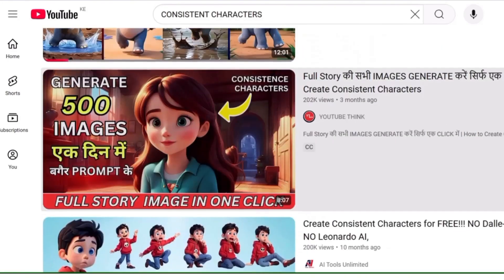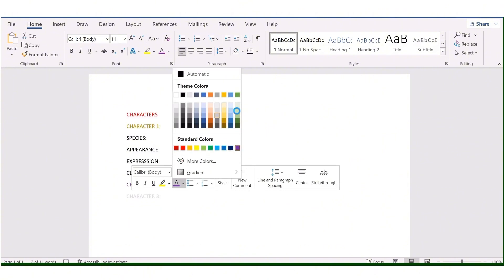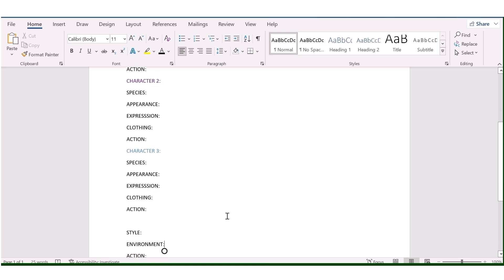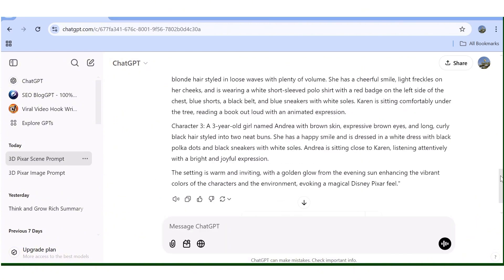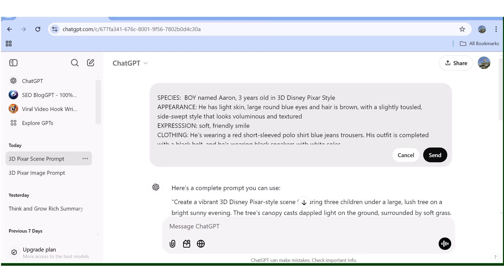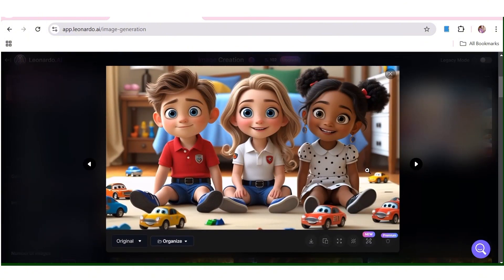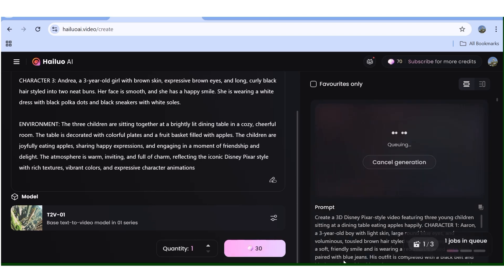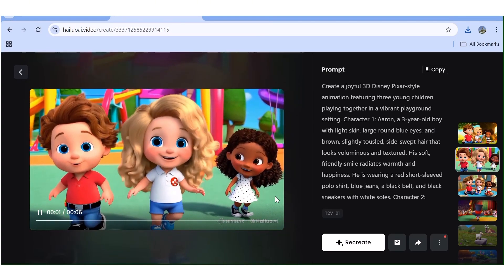Create Multiple Consistent Characters Using Any AI Image or Video Generator 🤖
Are you struggling to maintain consistent character designs across your AI-generated images or videos? In this video, we'll show you step-by-step techniques to design, refine, and replicate multiple characters seamlessly using your favorite AI tools. Whether you're an artist, storyteller, or content creator, this guide will supercharge your creative workflow!

🔥 What You'll Learn:

The secrets to generating consistent characters in AI tools.
How to maintain continuity in character designs across multiple images or frames.
Tools and techniques to optimize your results for both stills and animated projects.
Insider tips for making characters unique yet cohesive.
💡 Perfect for creators using:

MidJourney
Leonardo AI
DALL·E
Stable Diffusion
RunwayML
Any other AI image or video generator!

📌 Why Consistency Matters
A consistent character design enhances your storytelling, branding, and audience connection. Dive into this guide to learn how to master the process, no matter your skill level or tools of choice.

USEFUL TOOLS:
1) ART GENERATION TOOLS